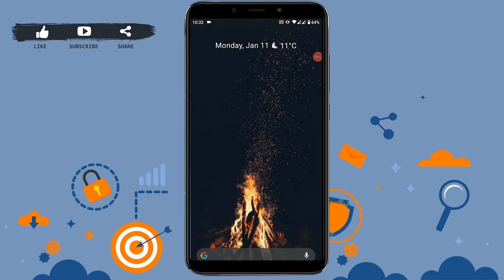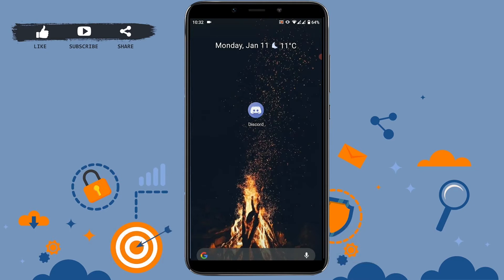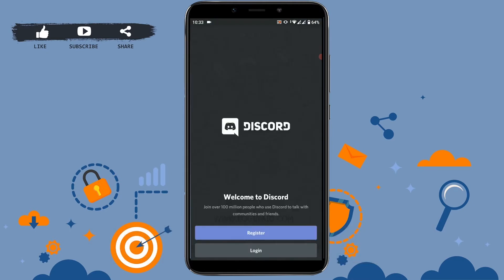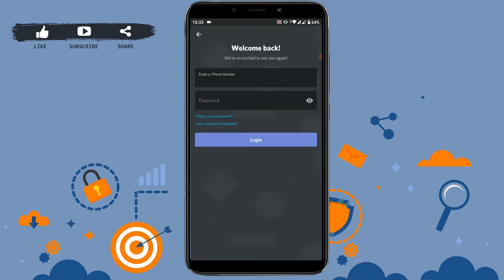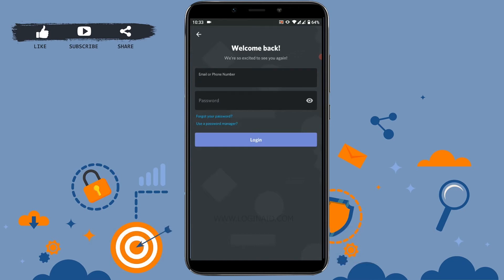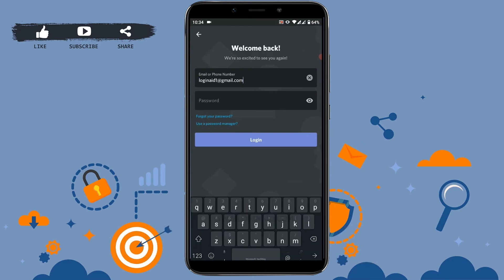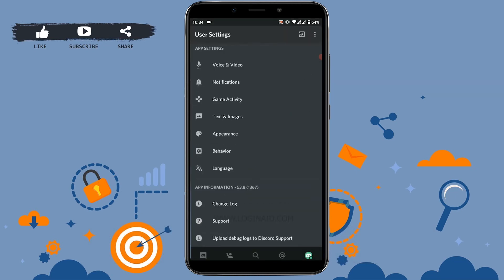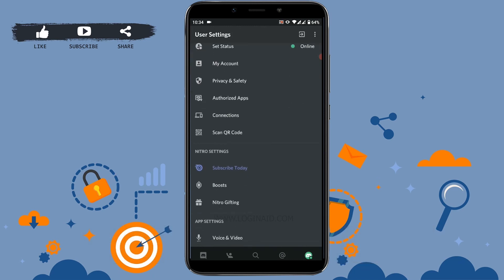Discord Login | Discord App Login Help 2021 | Discord.com Account Sign In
The popular communicatin app 'Discord' is simple to login and use. Watch this video guide for the steps to login Discord app in case of any confusion or facing errors in the procedure:

1. Open Discord App
2. Tap on 'Login' option at the bottom.
4. Enter your password in the 'Password' field/box.
5. Tap on 'Login' option.

In this way, you are logged in to your discord account instantly and easily